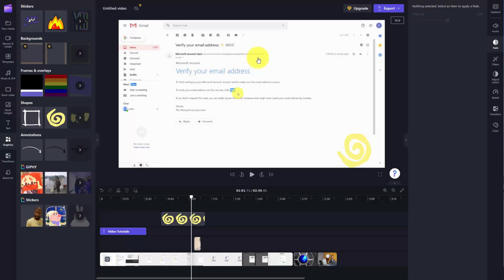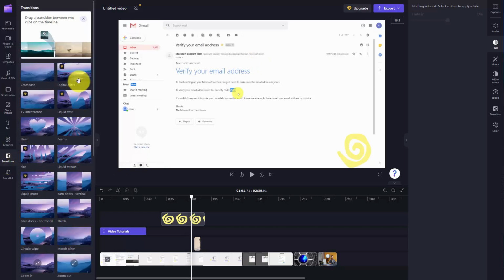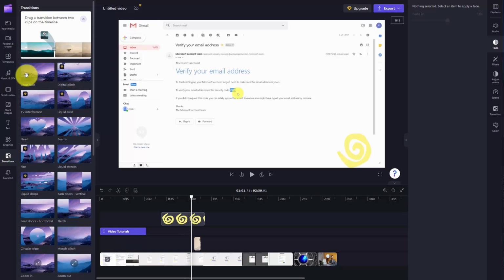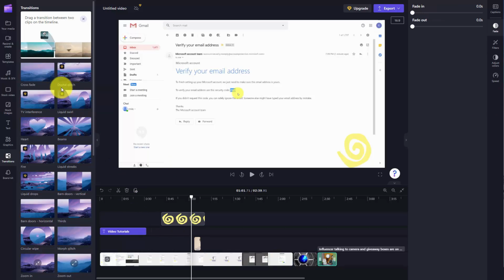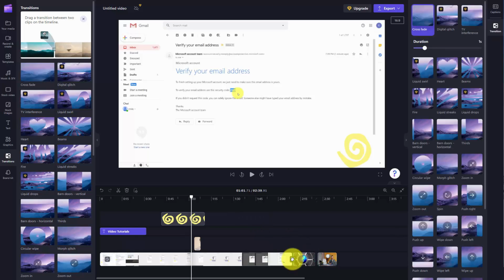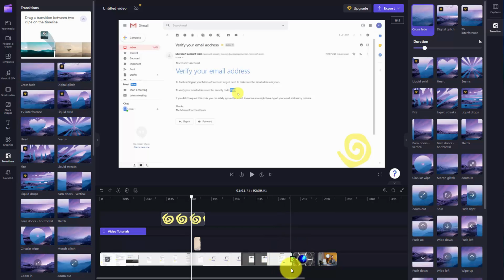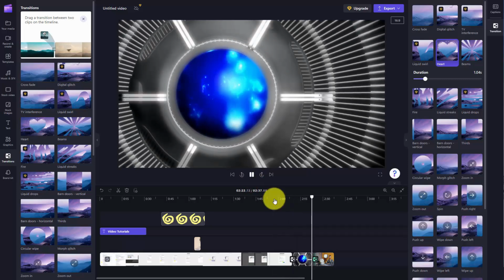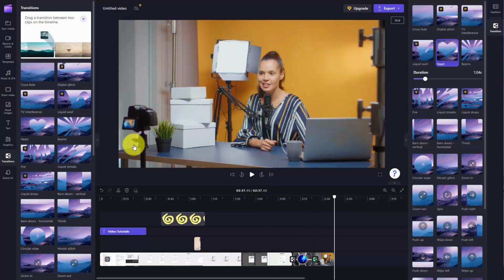Transform Your Videos with Smooth Transitions in Clipchamp—So Simple!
Adding a transition in Clipchamp is easy, actually! In this tutorial, you'll learn how to add and customize transitions in Clipchamp to make your video edits smooth and professional.

We'll guide you through selecting different transition effects, adjusting their duration, and applying them between clips to create seamless visual flow.

Perfect for beginners, this tutorial will help you master transitions in no time, enhancing your video storytelling effortlessly.

Your support helps us continue creating valuable Clipchamp tutorials and video editing tips for you!